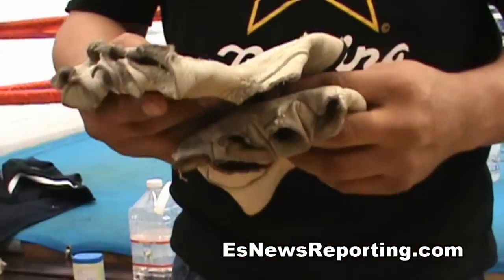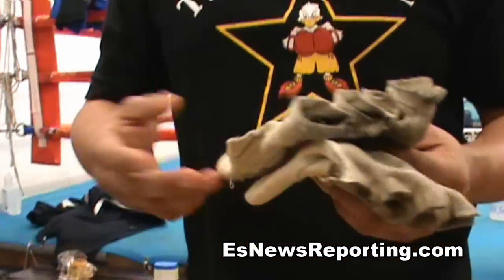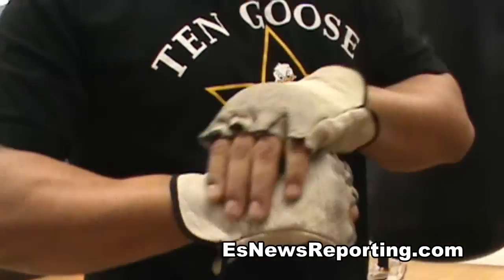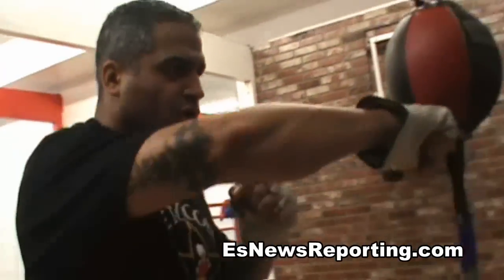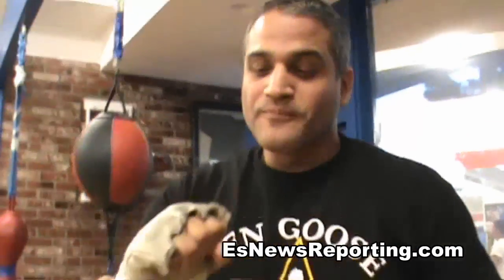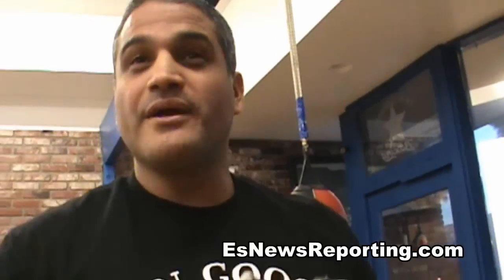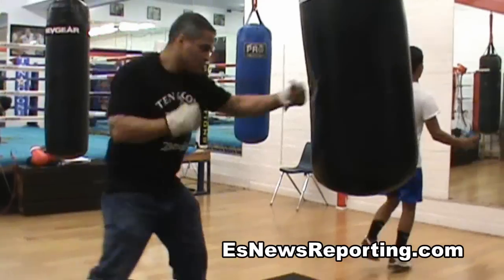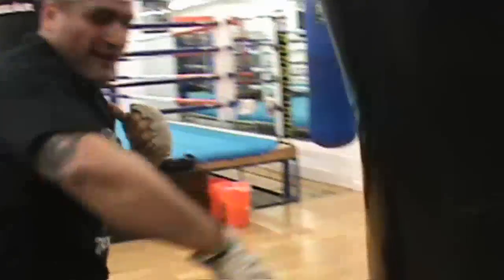HOW to PUNCH HARDER - esnews boxing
In this video we get the exclusive story behind the story.